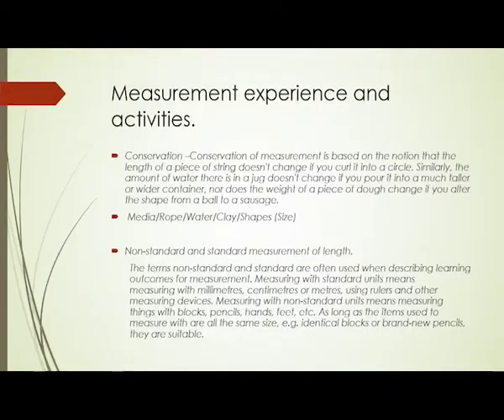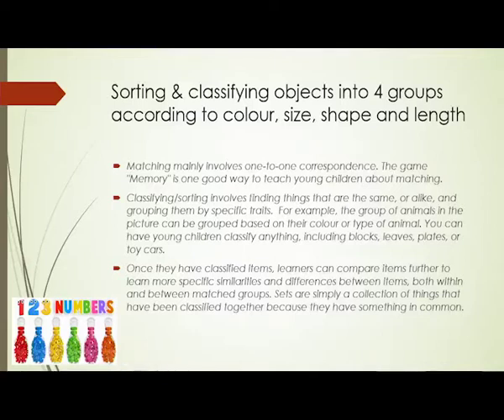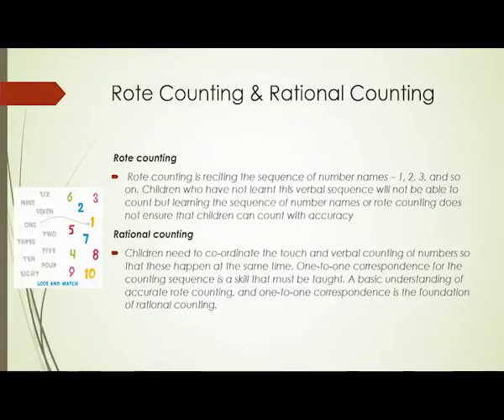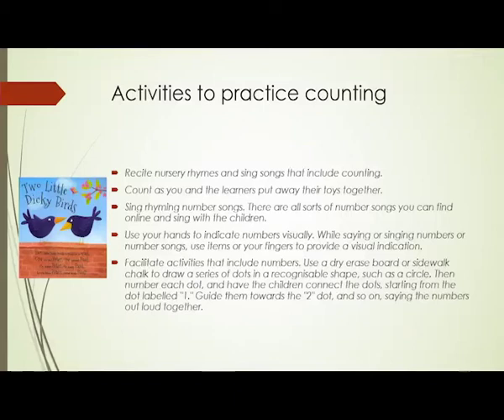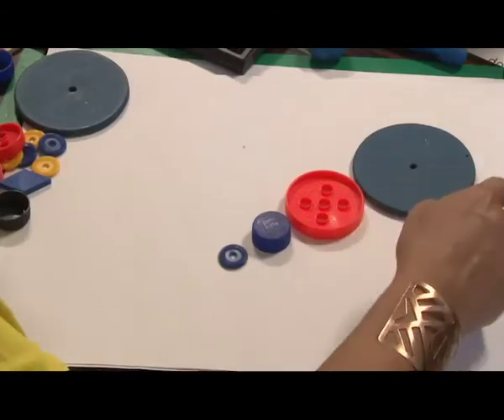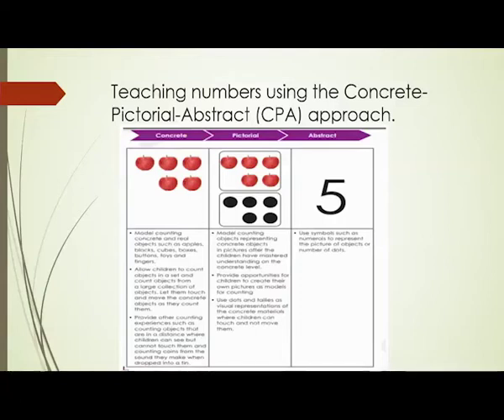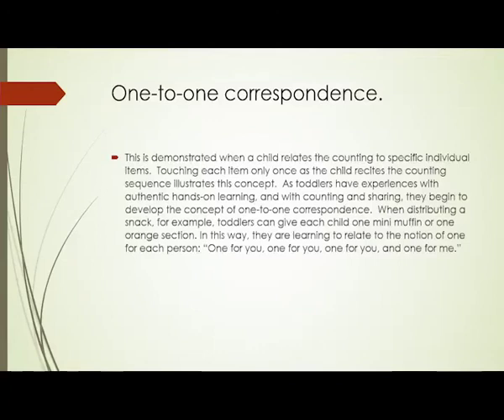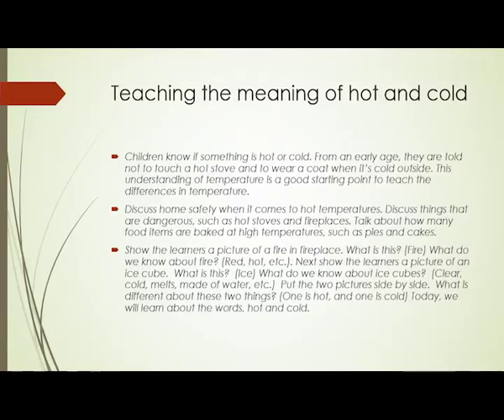CECE EPM 12 CCR 2022